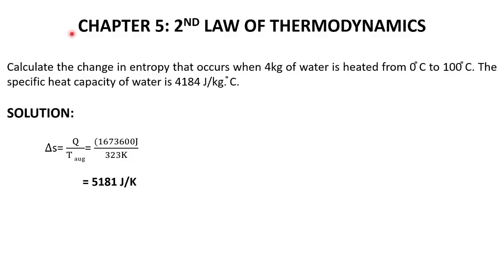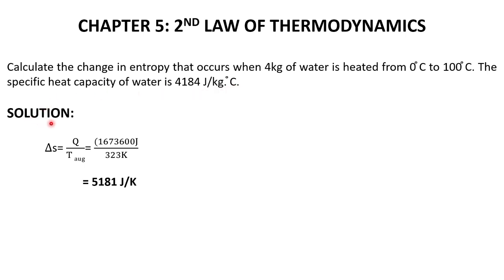VERTOUZO| CHAPTER 5: 2ND LAW OF THERMODYNAMICS